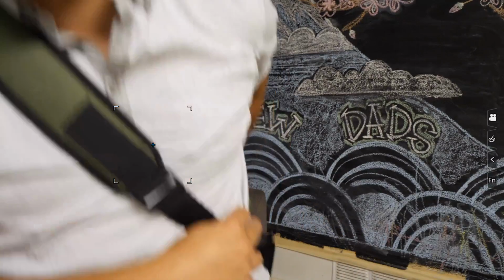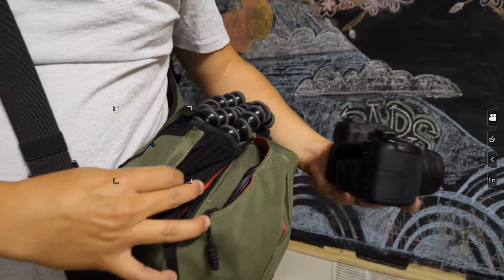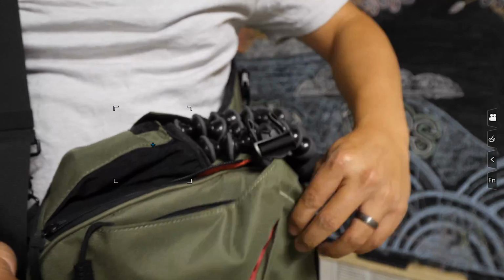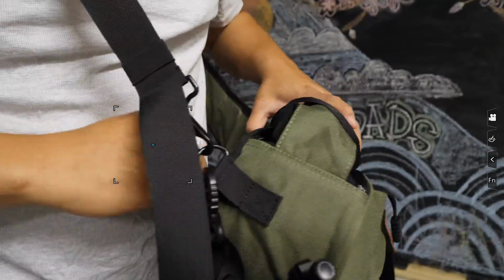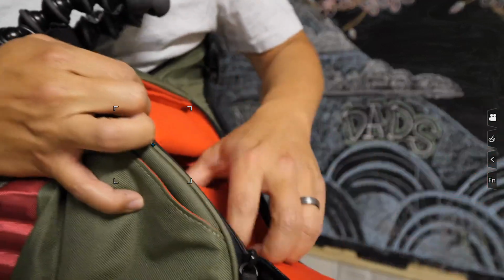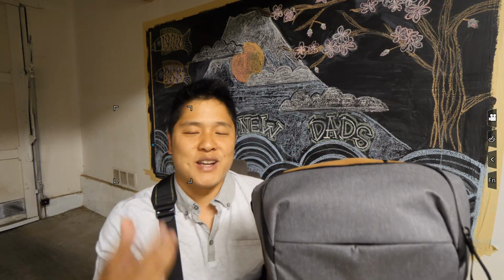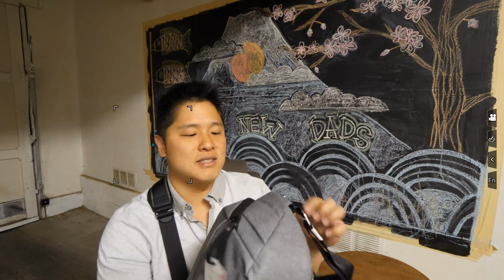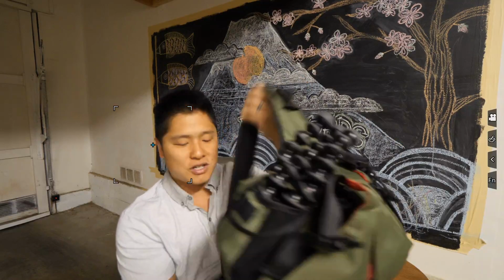🔴 CADeN Sling Camera Bag vs Peak Design Everyday Sling 5L // 2019 review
Awesome bag for running/gunning with my everyday kit and capturing fatherhood moments!

【Large Capacity Size】12.2*9.45*4.72inches,only 0.68kg(1.50lb).Fits 1 camera+3lens+tripod+other accessories,provided rain cover.Double protection for your camera bag and Photography accessories
【Multi-Functions】①Both sides quick acess with protable drawstring, Only 2 seconds to get camera ②Different way of use,In the front it is Chest bag. if used on the back, is backpack. ③Drawstring at the bottom of this travel compact camera bag,used for tripod, monopod or other things ④The detachable and customzied DIY inner bag made of 18MM thickness of 7 layer protection Padding, shockproof and no deformed.
【Main Feature】⑤The shockproof and breathable mat come with one hidden pocket, you can put glove, work ID, card, date cable and other accessories;⑥The comfortable, shockproof and reduce pressure shoulder strap, can be adjusted by your size;⑦Two pockets on the outside of both quick access,fit battery,lens cap,sunglass ect;⑧4 small pockets on the inside of both quick access,used for SD card, creditcard and others.
【Perfect Design and Good Quality】①High density waterproof nylon;②Honeycomb three-layer breathable comfort nylon mesh mat;③More padding, durable and breathable shoulder strap;④Three pieces buckle design,protect your valuabled items from being stolen;⑤The DSLR/SlR Camera bag's suture part all used crossing reinforcement technology,use much longer.
【Satisfied Services】 1 year guarantees: Any problem within 1 year, we will offer a new one for you;Gift: Rain Cover;20 years factory experience with more than 1000 employees focused on camera bag, trustworthy for you.